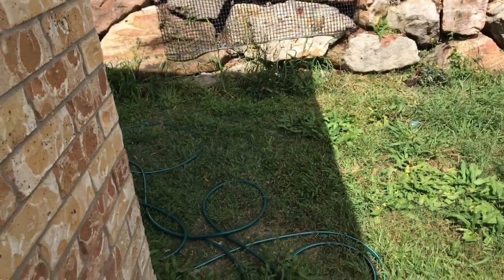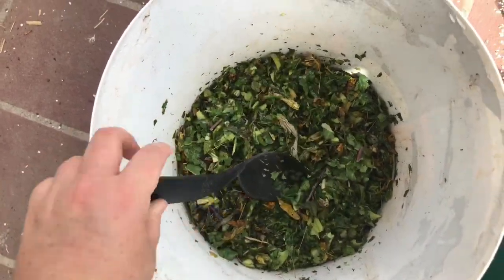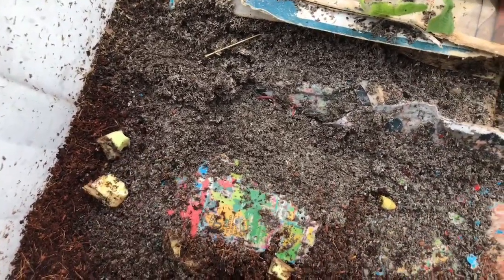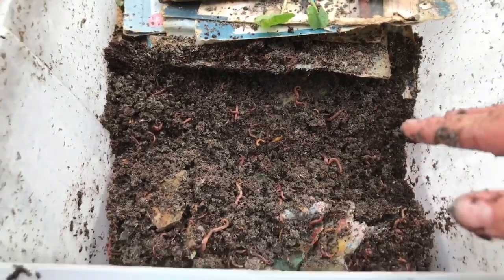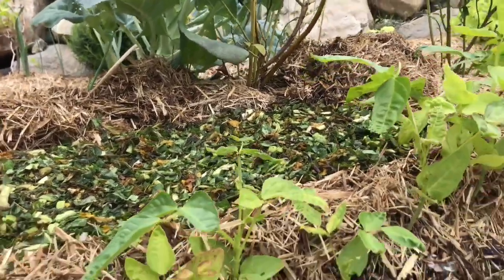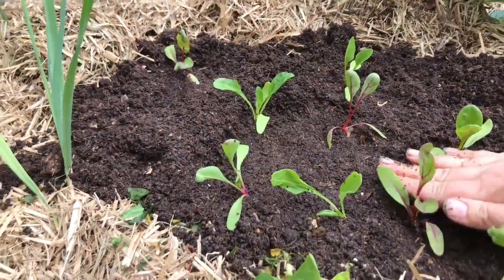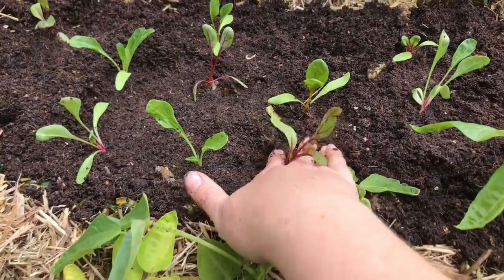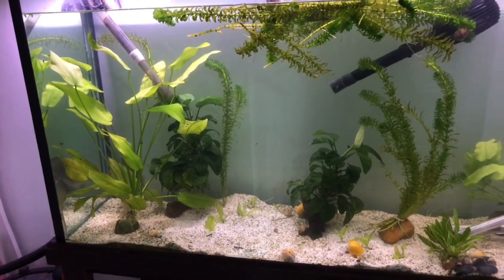Day in the life, planting rainbow chard, 5 colour silver beet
Join me as I take my time to refurbish a bed and plant it with rainbow chard